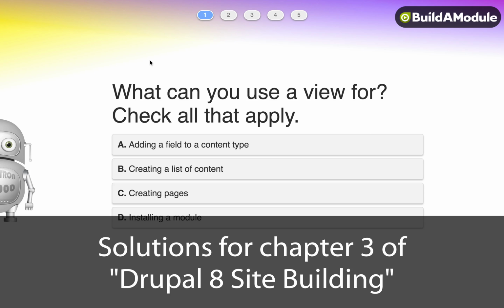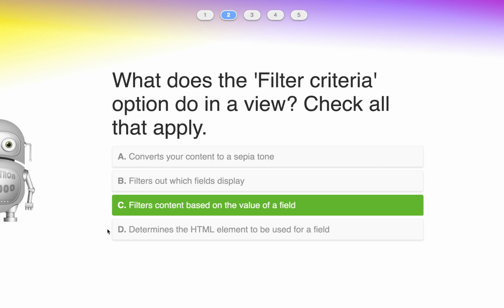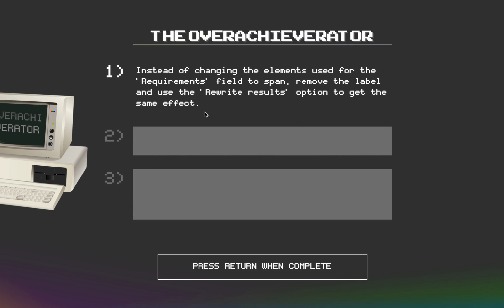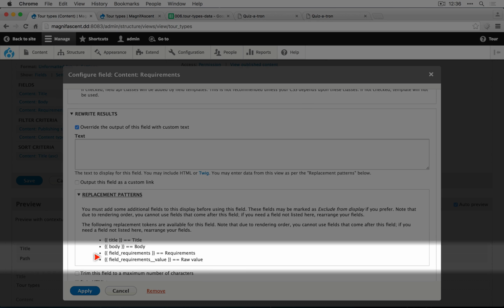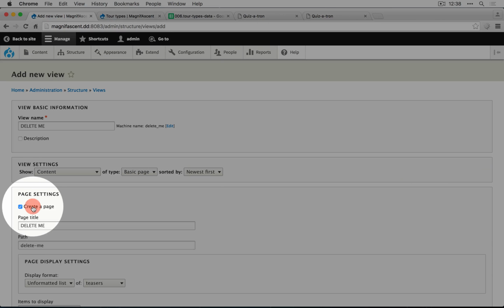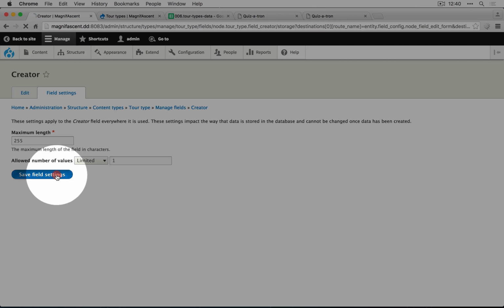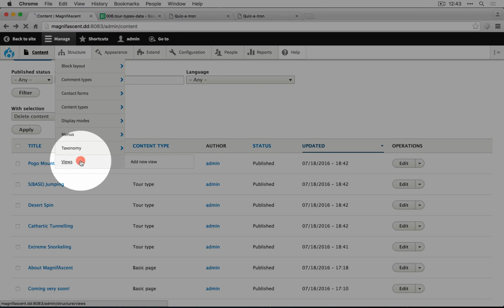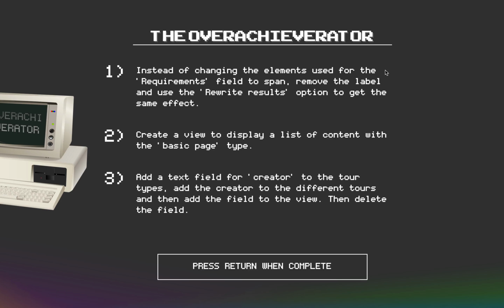49. Solutions for chapter 3 of "Drupal 8 Site Building"